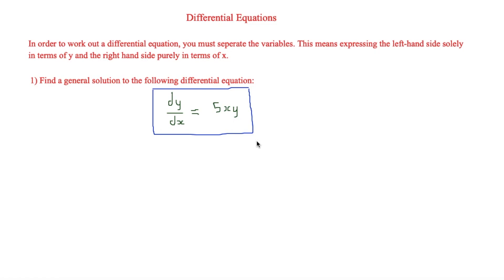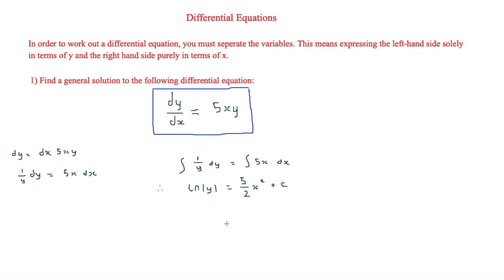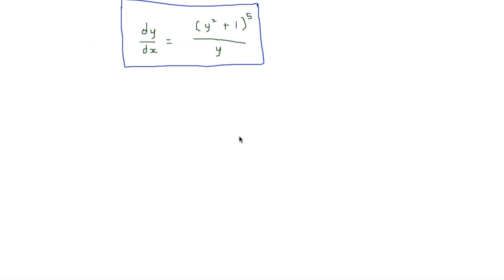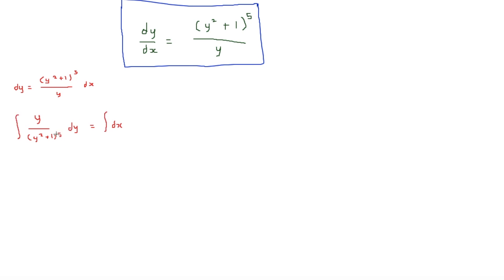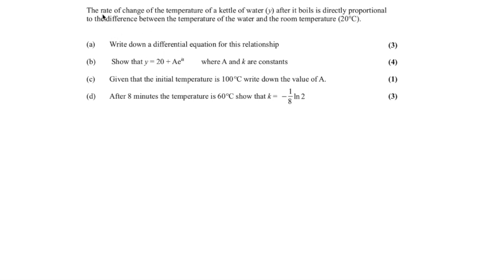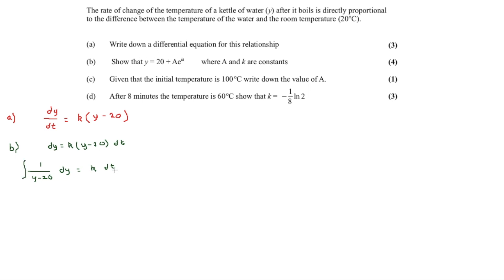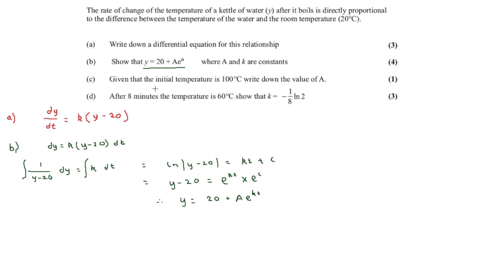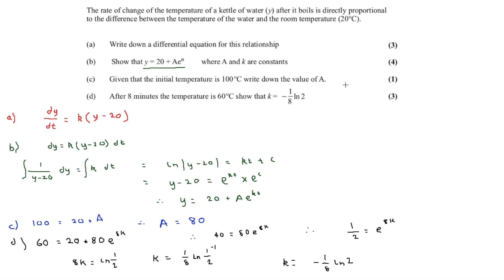Differential Equations - A-Level Maths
Differential equations involve splitting up an equation into x and y and then integrating it. It is one of the key aspects of integration in A-Level Maths.